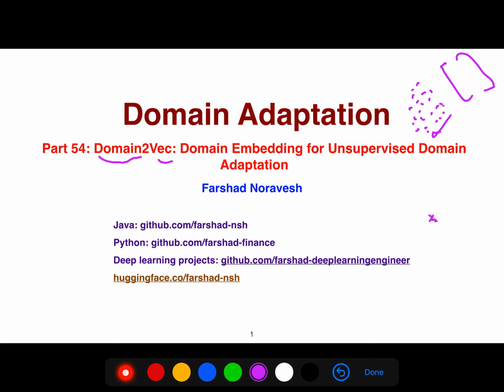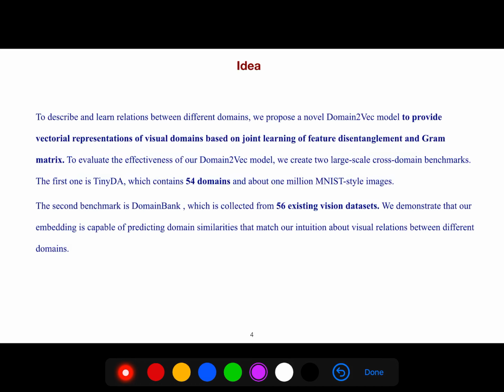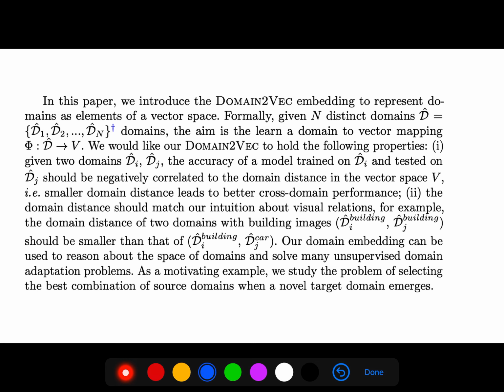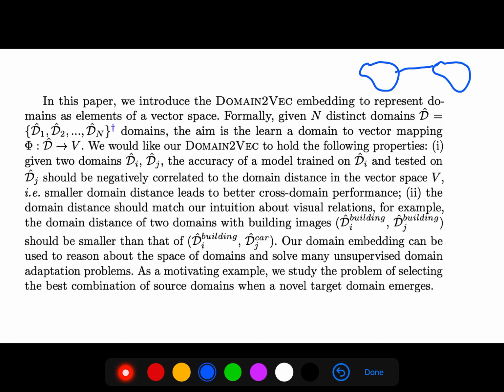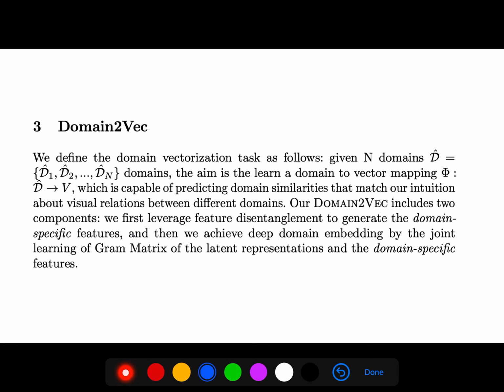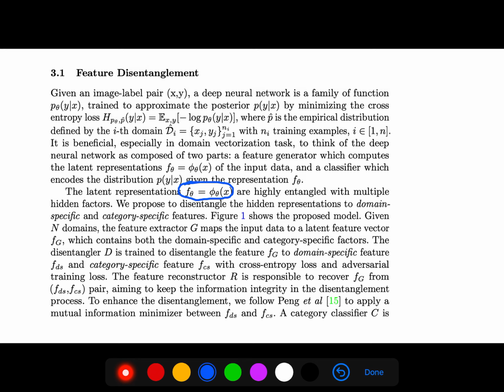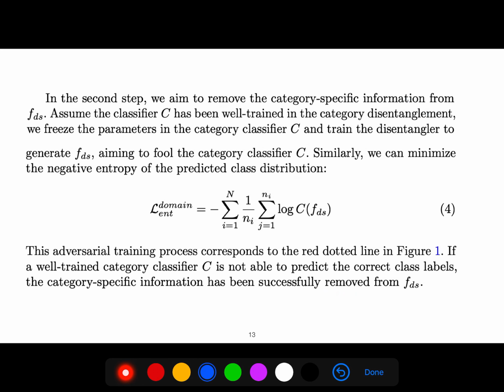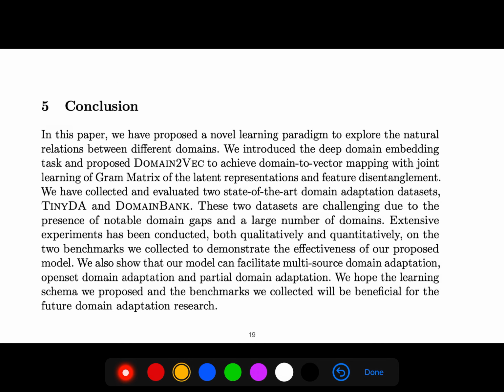Part 54 : Domain2Vec: domain embedding for unsupervised domain adaptation